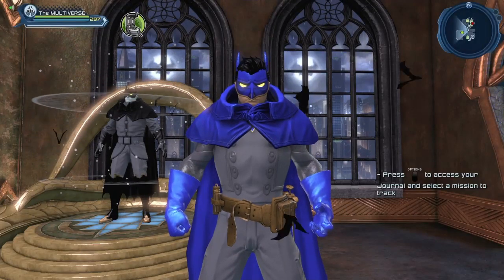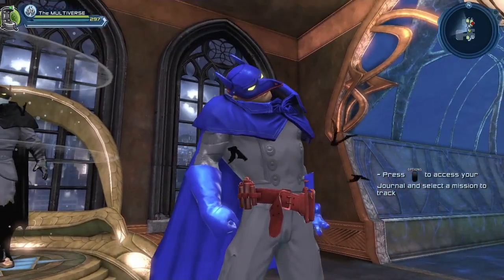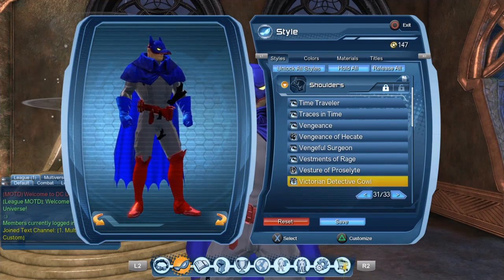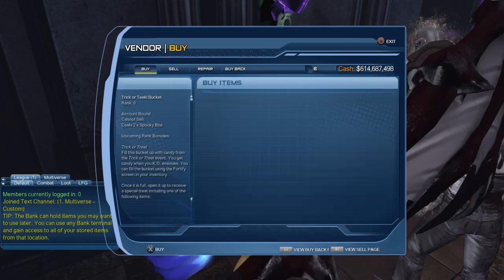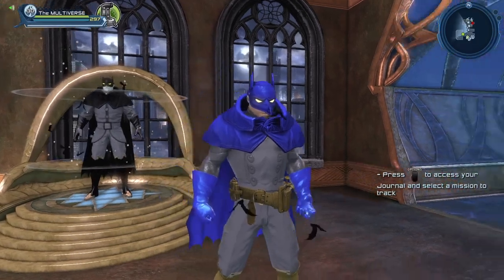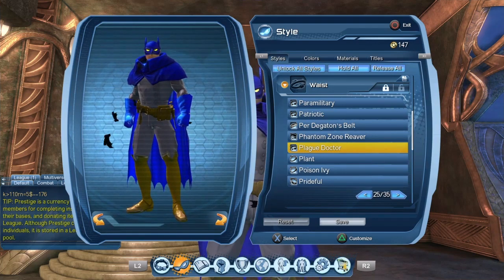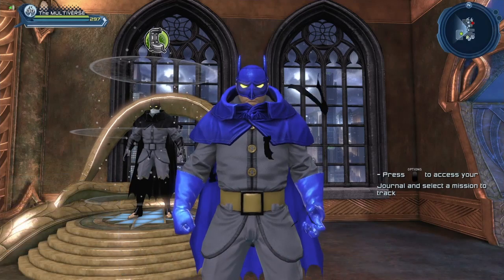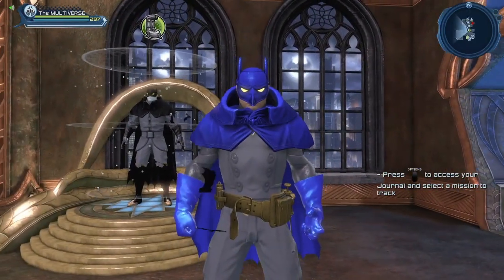DCUO Victorian Detective Face Mask